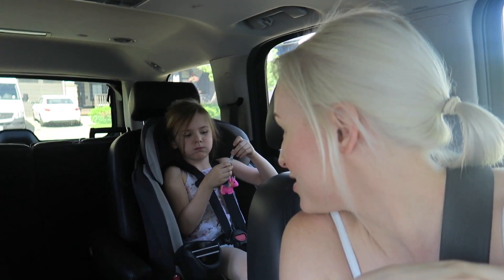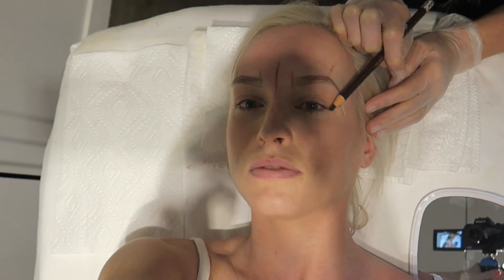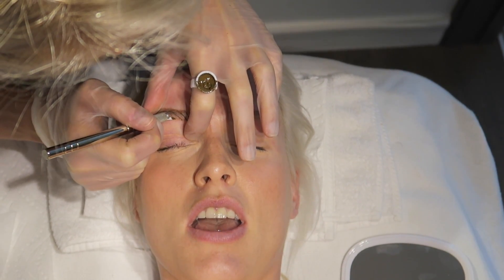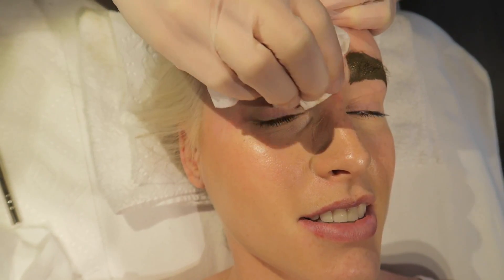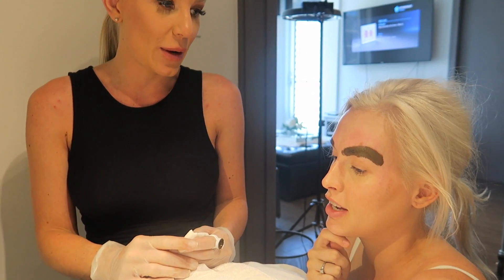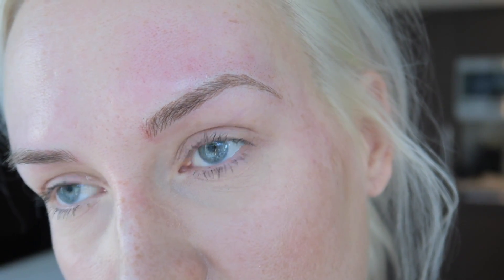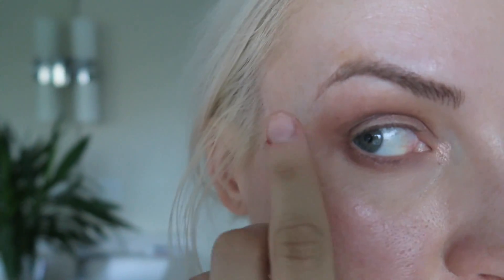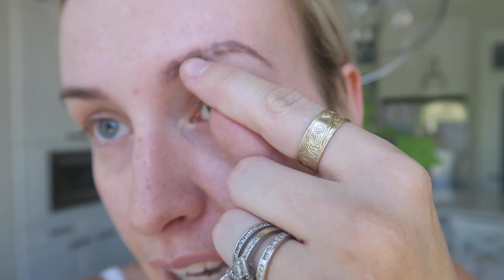MY MICROBLADING EXPERIENCE & PROCESS | MELRAE SEGAL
I recently got my eyebrows microbladed and wanted to share with you the healing process as well as my experience! Make sure to check out @thelashbarbie on IG and find her

By purchasing a product through these links I could receive a small percentage in commission, but not extra charge is made to you. All products used are ones that I truly love and stand behind unless otherwise stated.